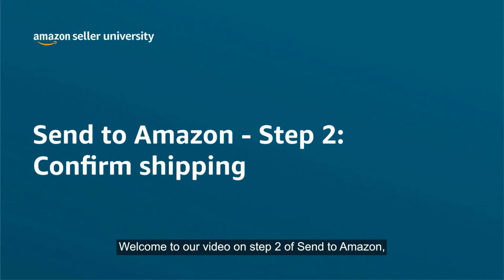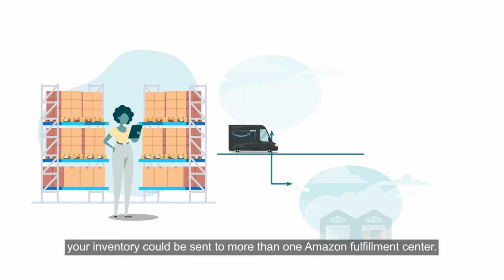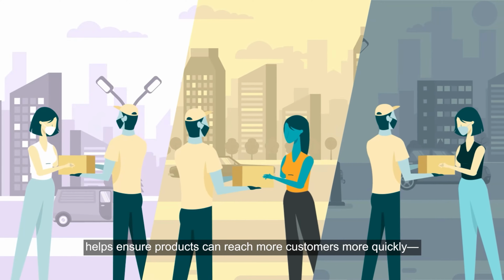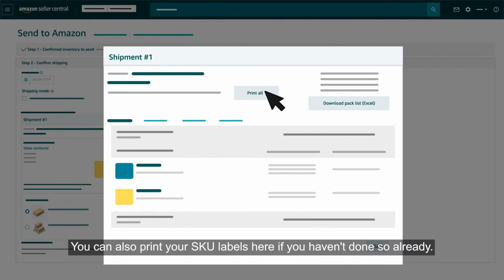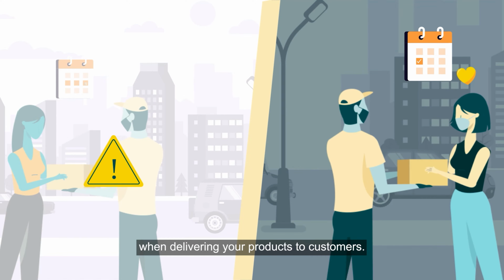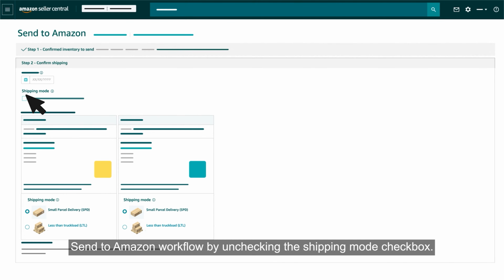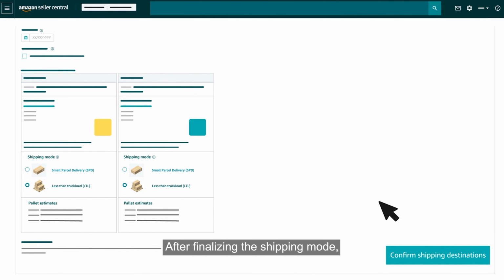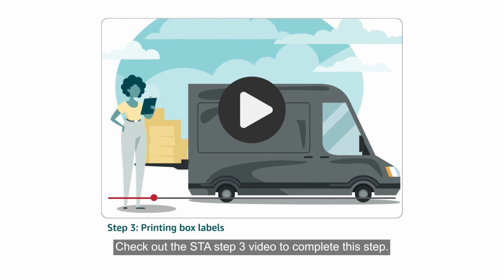Send your Amazon FBA shipment: Step 2- Confirm shipping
Learn step-by-step instructions for Step 2 of the Send to Amazon workflow. Learn how to review shipment details for the FBA inventory you chose to send in Step 1. Then find out how to confirm those details by setting your Ship date and choosing small parcel or pallet as your Shipping mode.